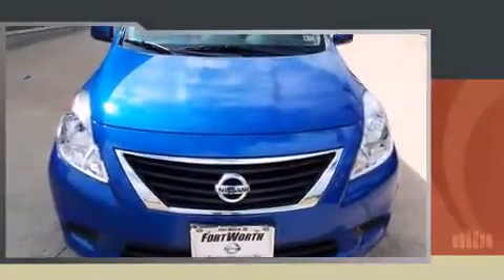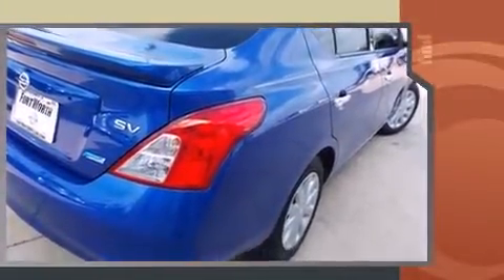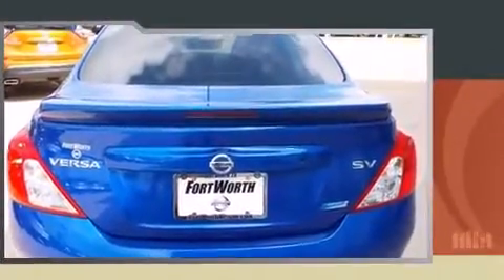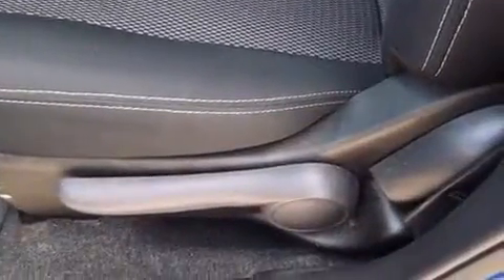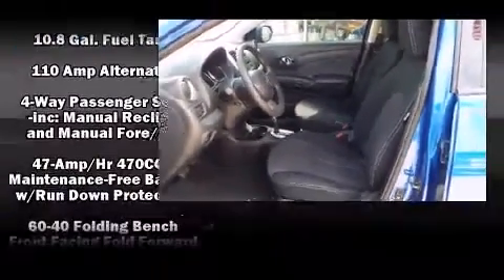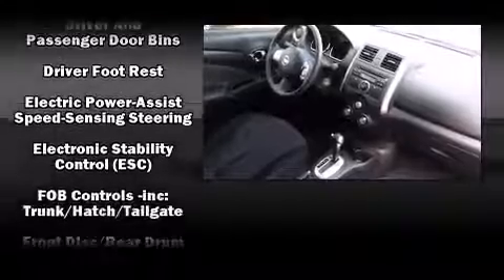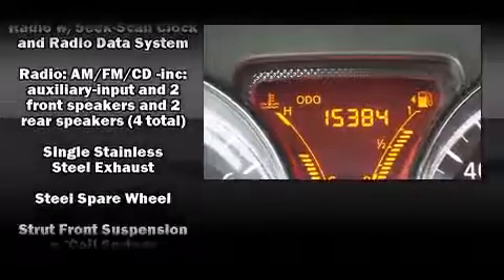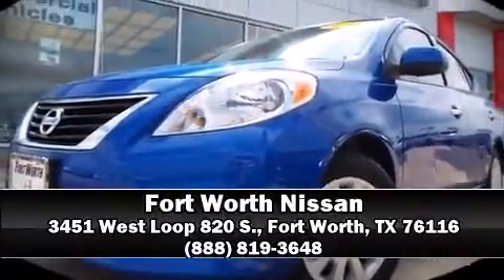2014 Nissan Versa SV in Fort Worth, TX 76116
3451 West Loop 820 S.

Discerning drivers will appreciate the 2014 Nissan Versa. With just over 15,000 miles on the odometer, this 4 door sedan prioritizes comfort, safety and convenience. It features a front-wheel-drive platform, an automatic transmission, and an efficient 4 cylinder engine. Nissan paid particular attention to efficiency and practicality with the following features: 1-touch window functionality, a trip computer, front bucket seats, tilt steering wheel, power door mirrors, cruise control, and power windows. Audio features include a CD player with AM/FM radio, and 4 speakers, providing excellent sound throughout the cabin. Nissan also prioritized safety and security by including: head curtain airbags, front SIDE impact airbags, traction control, brake assist, a panic alarm, and ABS brakes. This car was designed with safety in mind, allowing you to drive with even greater assurance. A Carfax history report indicates just one previous owner. We have a skilled and knowledgeable sales staff with many years of experience satisfying our customers needs. They'll work with you to find the right vehicle at a price you can afford. Come on in and take a test drive!